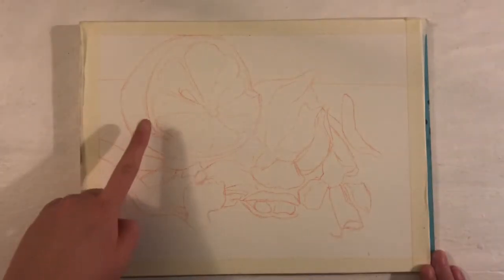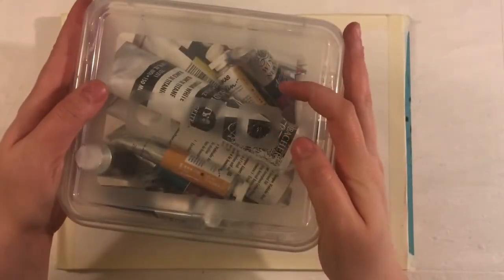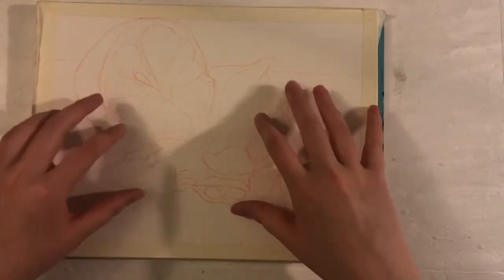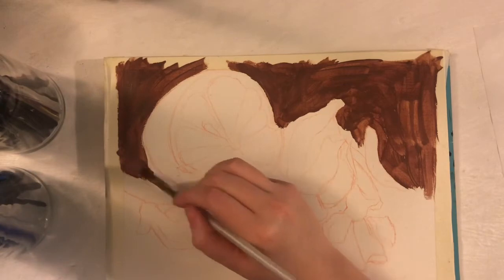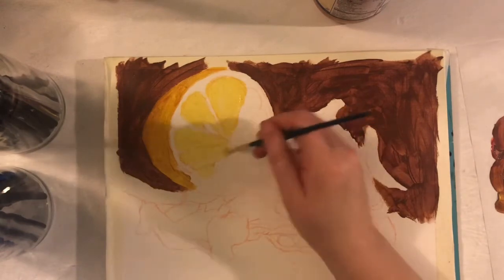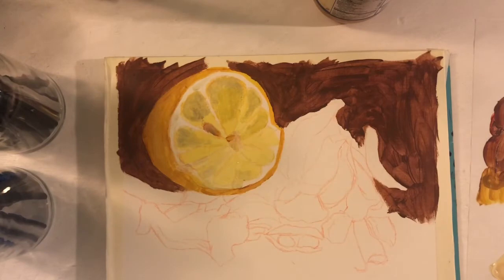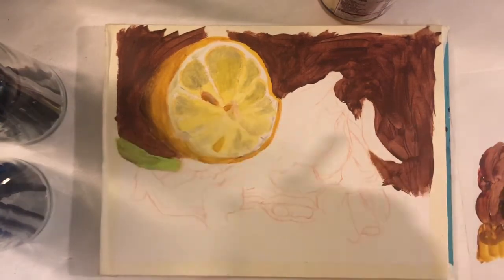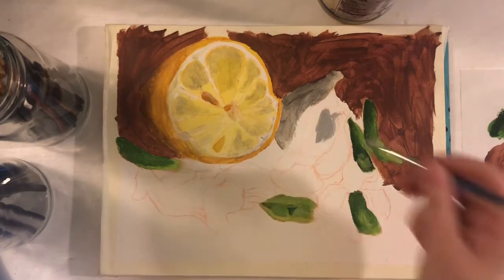Still Life Painting | Acrylic Under Painting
Hello Lovelies,

This is the Acrylic Under painting of a still life for an Oil Painting! I chose to do it into 2 Parts Part 1 being Acrylic Under Painting and Part 2 being the actual Painting done with Oils! I hope you all are safe and well! I hope to see you again soon!

I re-open my website shop in June! Hope everyone stays safe and stays well!